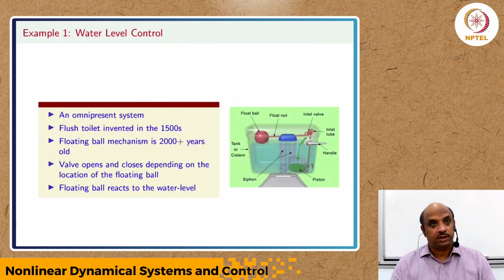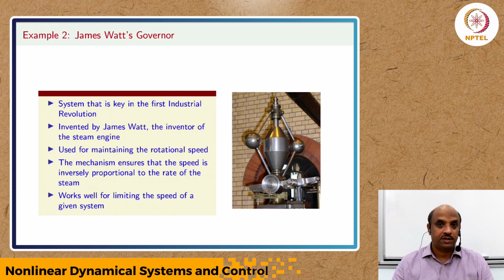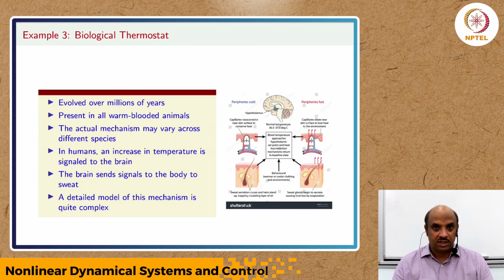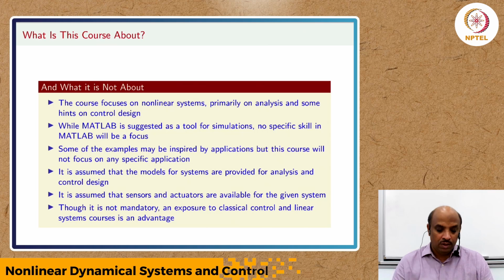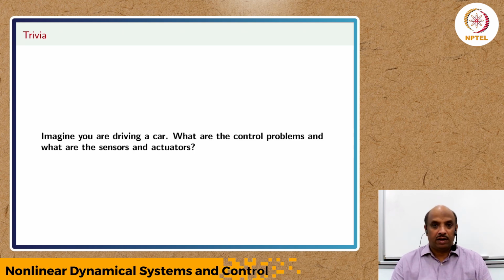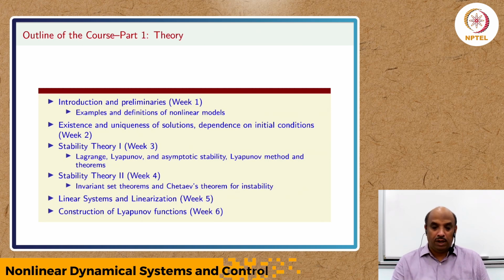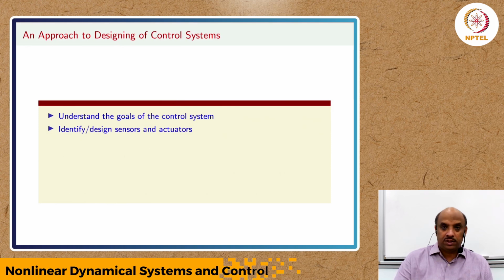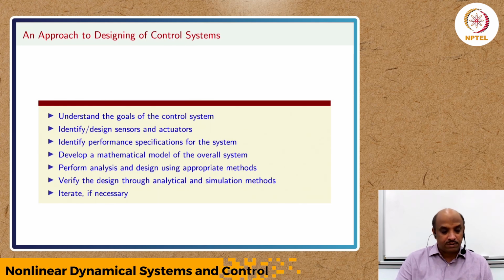Introduction - Part 1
Motivating examples; Overview of the course; Mathematical Models